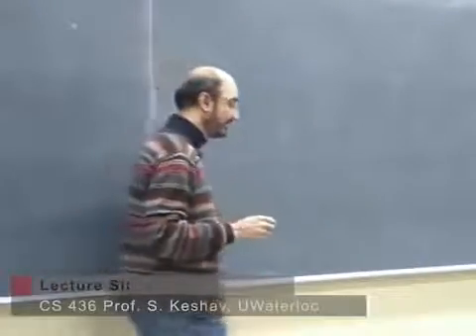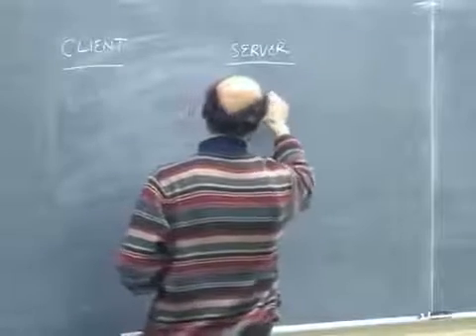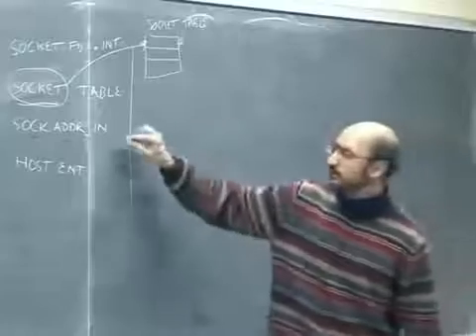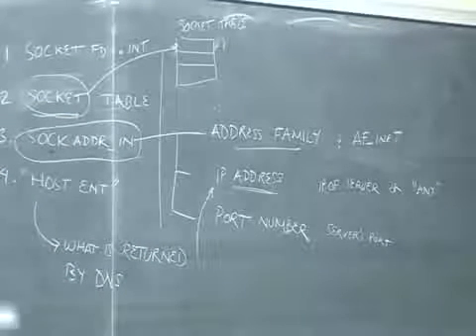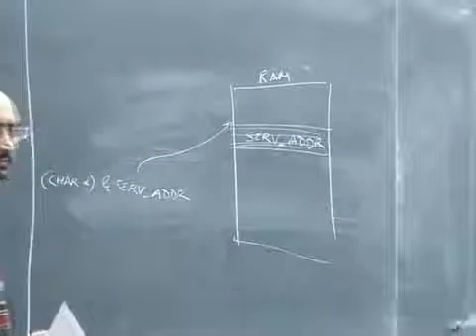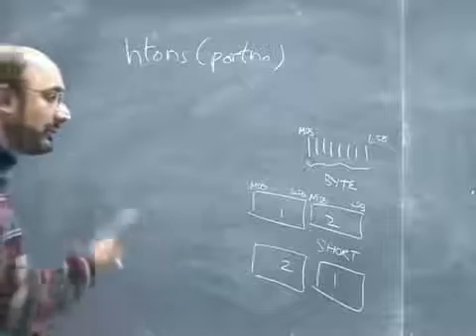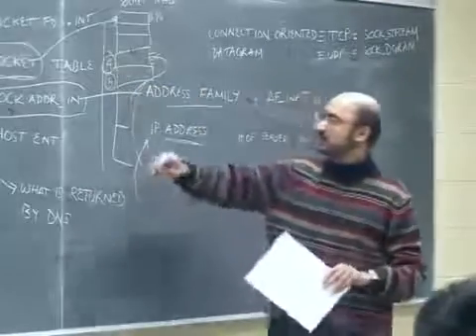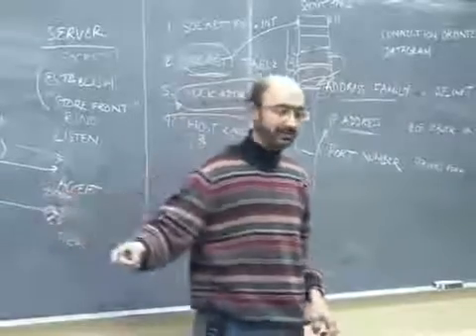Lecture 6- CS 436 Professor S. Keshav